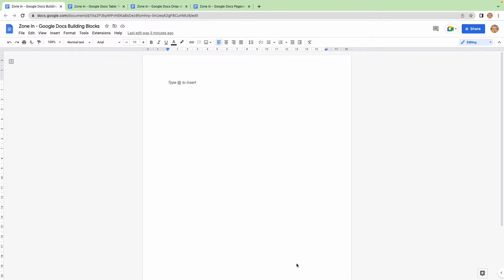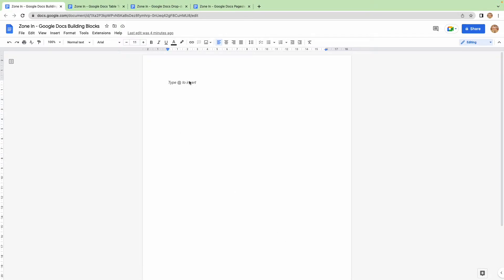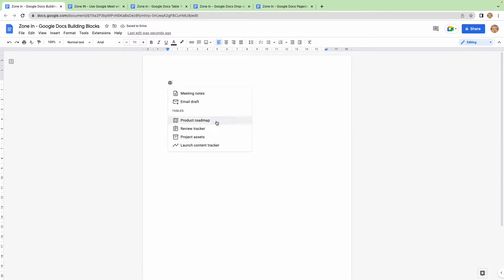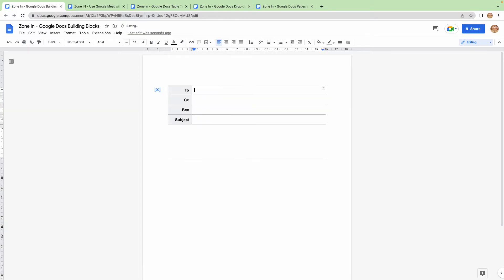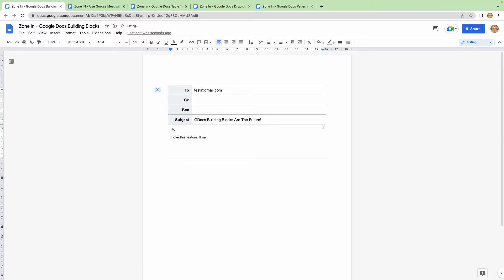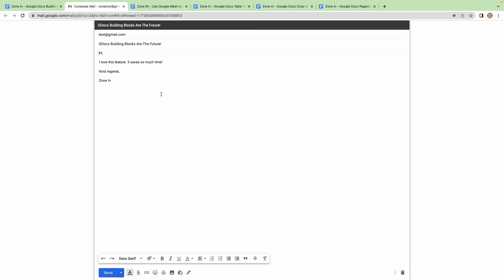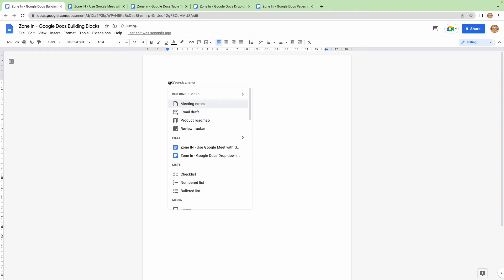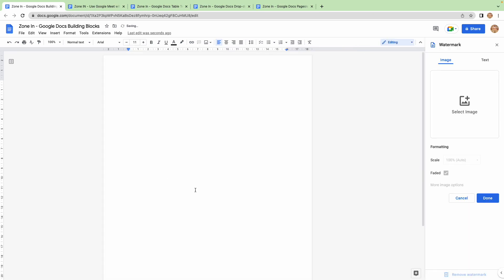What Are Building Blocks On Google Docs?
BuildingBlocks on googledocs are a really smart feature that save you time by giving you access to important menu items, right from your keyboard! No more searching through each menu for what you need!

What can you use it for?

You can use the @ menu to link to people, files and events, and add items to a Google Doc.

With the @ menu, you can add:

Smart chips that show information and suggested actions for people, files and events.

Building blocks, including: Email drafts and meeting notes

Table templates for tracking projects, files, Dropdowns, checklists, numbered lists and bulleted lists, Images, tables and charts, Text headings and hyperlinks!!!

Where you can find it:

Use the @ menu
On your computer, open a document in Google Docs.
Type ‘@’.
Select from the list of suggestions.
Tip: To narrow your suggestions, you can type letters, numbers or symbols after the ‘@’. For example, to insert an email draft into your doc, type ‘@email’ and press Enter.